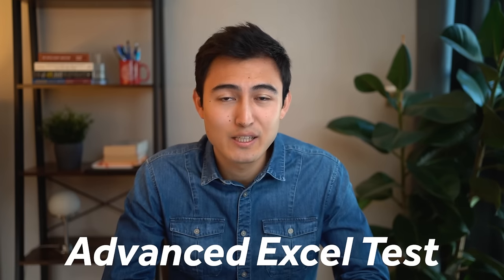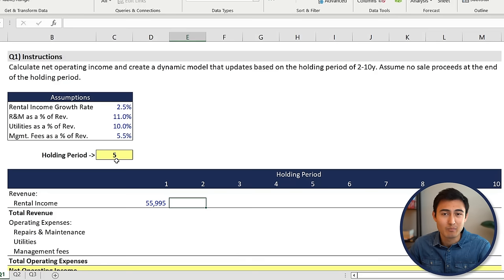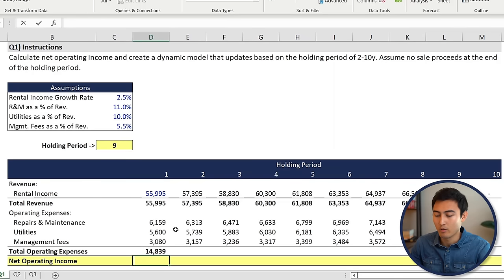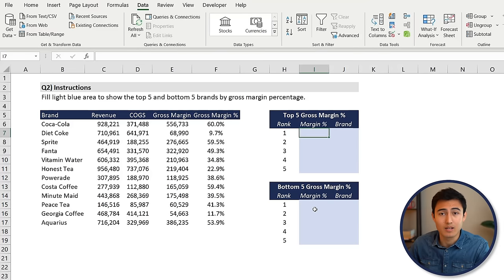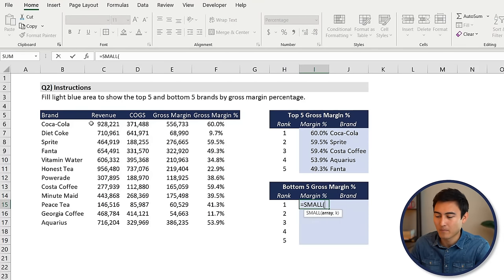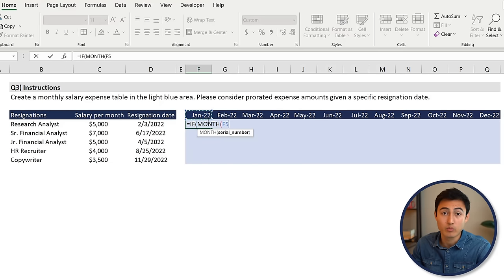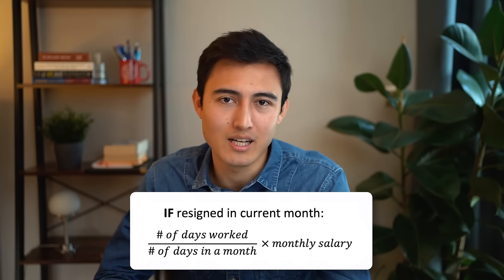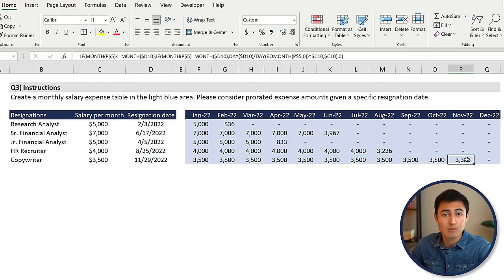ADVANCED Excel Interview Test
Advanced Excel Interview Test: Can You Pass?

This is an advanced excel interview test you may encounter while recruiting for a business or finance job such as a business analyst or financial analyst. It consists of 3 questions, which can be solved using the following formulas, and making sure to lock the appropriate cells for efficiency (by pressing F4 for the $ signs):

Q1: IF statement and multiplications for growth rate and percentage of revenues.
Q2: Large function, small function, and xlookup (can also be done with an index match)
Q3: A combination of nested formulas. More specifically, nested if statements, and date functions such as emonth, day, month, etc.
For questions three, this can be simplified by breaking down the solution into several steps as opposed to doing it all in one cell.

Throughout the video, you'll get a breakdown of what the question is asking for, and an in-depth explanation of how to solve it.

Note: there is more than one correct way to do these questions.

Chapters:
0:00​ -​ Question 1
4:24​ - Question 2
7:05​ - Question 3 (hardest)